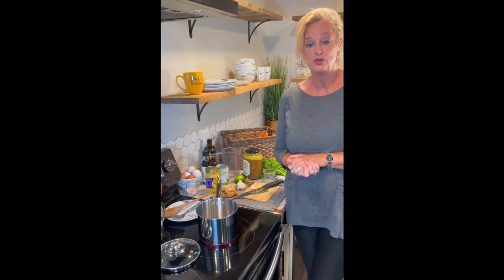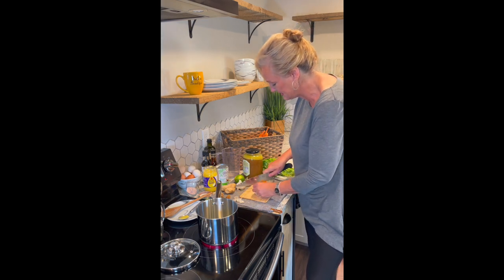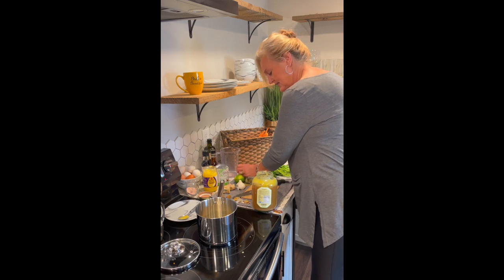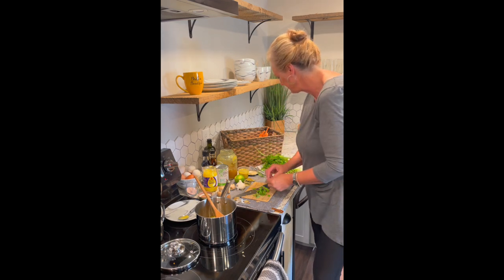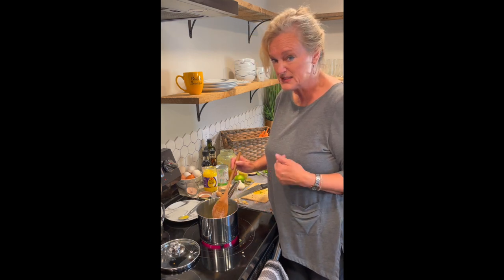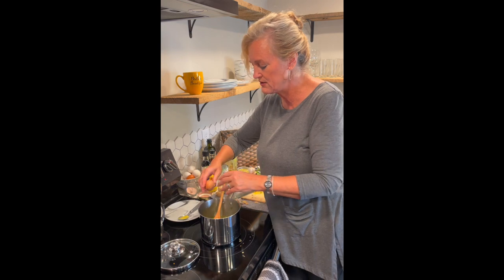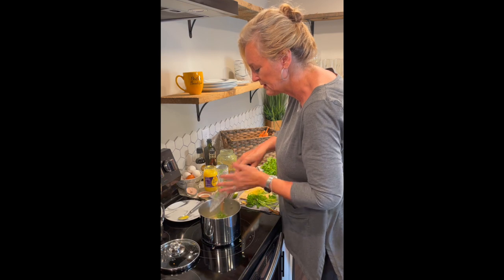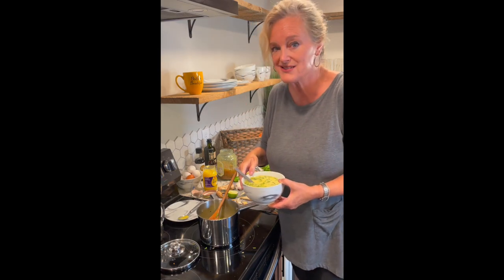Maureen's Gut-Healing Breakfast Soup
Of all the world’s culinary traditions, Asian cuisines provide not only pleasing flavors, but also medicinal quality to their foods. Our Gut-Healing Breakfast Soup is heavily influenced by these traditions.

It's amazing how these cultures really get the principle of “food as medicine”, and have throughout the ages.  Give this recipe a try - we hope you like it as much as we do!

Making your own stock or bone broth is easy!

Please note that we only recommend products we use in our own homes.